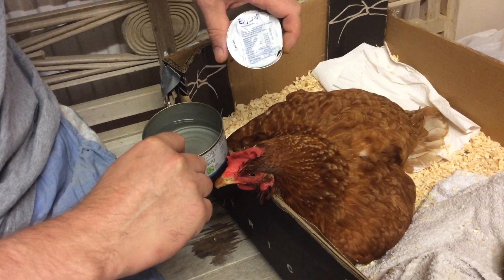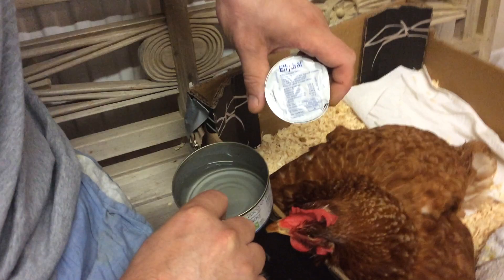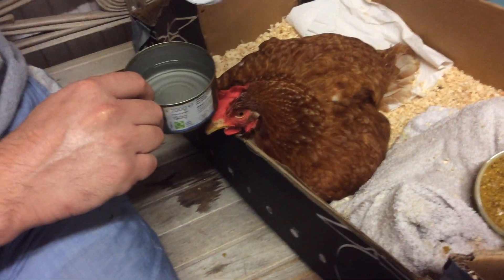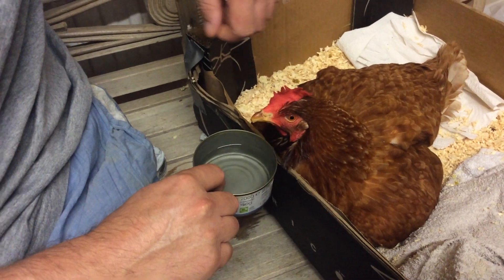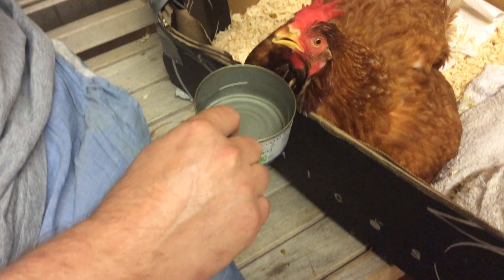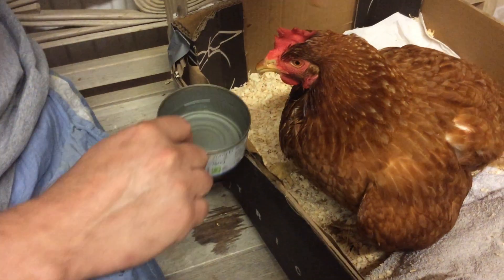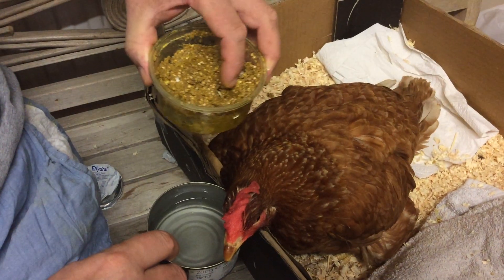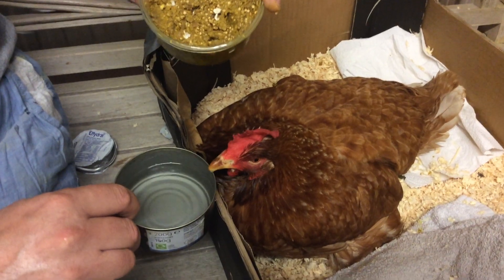Treating a chicken with leg and breast Paralysis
Our Red Sussex chicken (4 years old), who is a good friend of my Brown Leghorn (10 years old!), slowly stopped walking over a period of 3 days. She was completely static and could not lift her body, slat on the floor. Very sad to see, yet much life remained in her eyes. It was not terminal Mareks disease and it was not Canker since no white ulcers in mouth. Check the bird's temperature, if her wattle and crown are warm and she is very lethargic, then she is fighting a virus and needs antibiotics from your local VET. It is difficult to determine which of the below fluids/solids actually is helping to restore her health back to normal and this information is by no means definitive but the information given here (free of charge) is highly likely to help her immobility symptoms.

So we searched the internet and found very little free information. We keep her away from the other chickens in a box with sawdust.

ENVIRONMENT

Quiet area, away from predators and MUST be kept cool, ideally with fresh air flowing over her to keep her cool (windows/doors open). Exercise her in the garden in the sunshine, lift her body up and down to stimulate activity, restoring the mind to muscle connection.

TREATMENT SHOWING SOME POSITIVE PROGRESS

LIQUIDS

Dissolve Ethydral tablet in 500 ml of water and allow bird to drink from a can. Otherwise, inject the electrolyte solution (above her tongue) into her throat. Use fingers to tease mouth open and trap mouth open with one finger and inject the liquid with the other hand. Bird slowly gets used to this operation. Also a dilute solution of VIT BOOst + product is taken orally, though this is not organic and contains chemical stimulants. Electrolyte may help restore nerves and brain function.

ANTIBOITICS

Follow, your vets guidance, but certain antibiotics like eg Betamox La, 10ml injection into breast muscle, 1cm deep, slightly off-centre from centre line rib-cage bone in centre of the breast (can feel with fingers to locate the bone running down her front body) taken over 6 days had no positive effect on her. Inject avoid red veins. After 6 days of treatment, she should start to stand again and its back to the vet to seek further medical advice on what to do next.

Yet, injecting the following drugs helped as the above video demonstrates.

1) ENGEMYCIN (0.25ml per day over 5 days) into muscle helped revert the paralysis.

2) Neovit B complex injection

3) Metacam, 0.5ml every second day (2 injections over 5 day period).

SOLID FOOD

Solid Food is tumeric, organic layers pellets and grit and water mixed into a dense mash, about 100grams, or enough for 2 days to keep it fresh. Keep in fridge. Roll the paste into worm sized slug pellets about 1/2 inch long and carefully put into the throat.